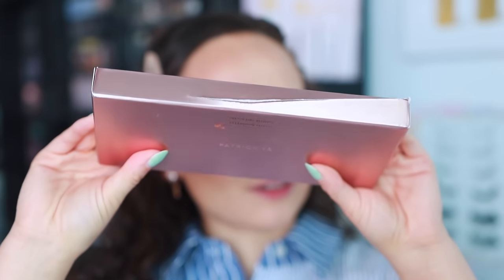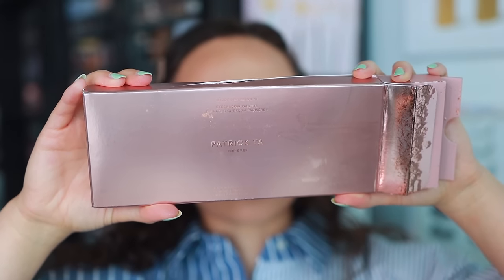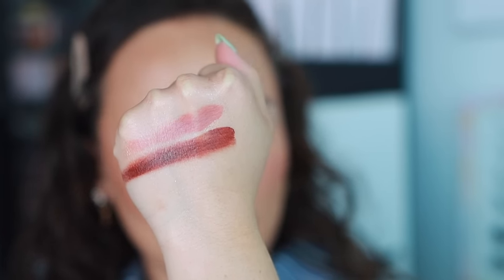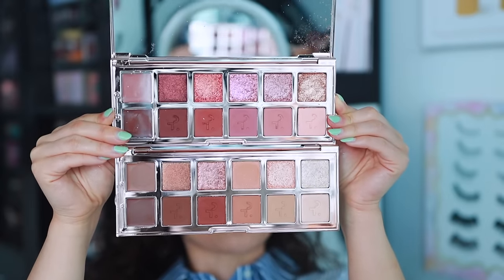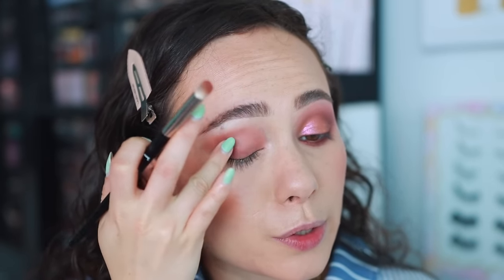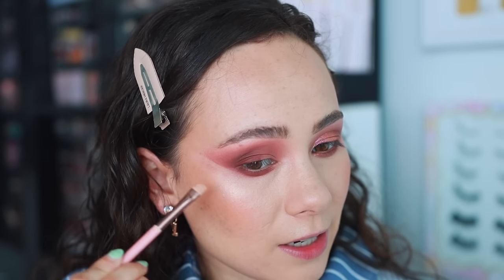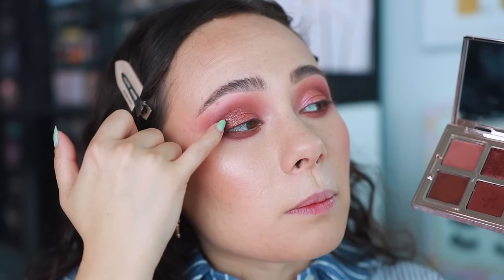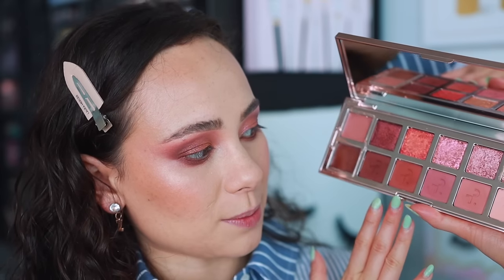PATRICK TA BEAUTY MAJOR DIMENSION II ROSE PALETTE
Patrick Ta

Tula Mineral Magic Sunscreen
Rare Beauty Positive Light Tinted Moisturizer (24N)
Dior Backstage Concealer (2N)
One/Size Turn Up The Base Powder Foundation (Light 2)
Saie Sun Melt Natural Cream Bronzer (Light Bronze)
Fenty Sun Stalk'r Bronzer Palette
Laura Mercier Blush Color Infusion (Ginger)
Refy 3.0 Stage Brow Kit (Medium)
Makeup Forever Artist Color Pencil (Boundless Bisque)
Patrick Ta Rose Palette
Tom Ford Liquid Eye Pen
Patrick Ta Major Volume Mascara
Gucci Liquid Lipstick (Cornelia Pink)